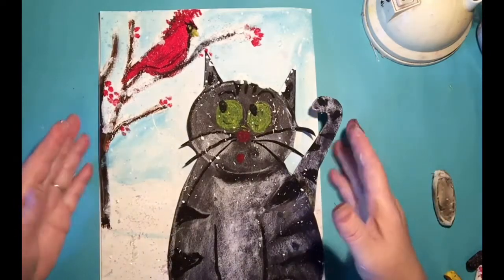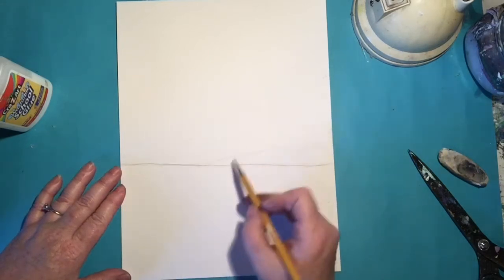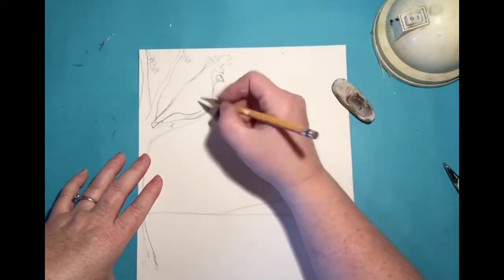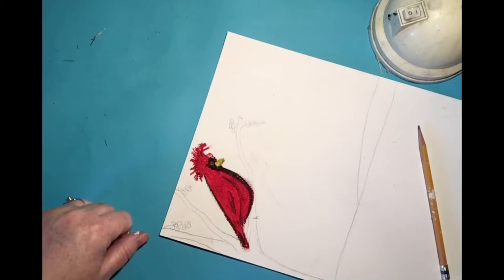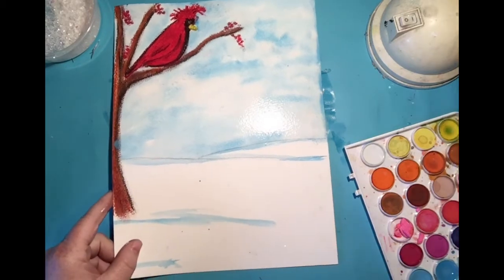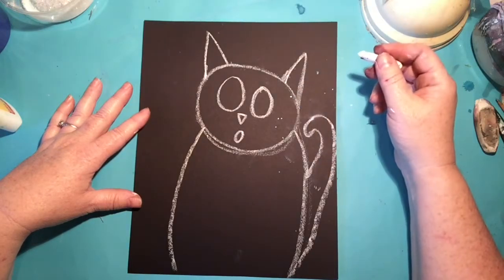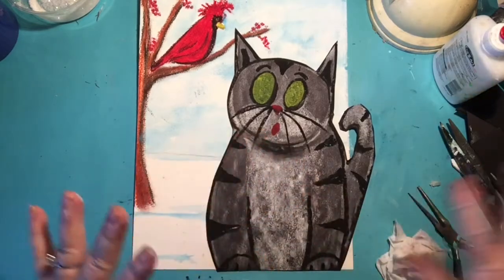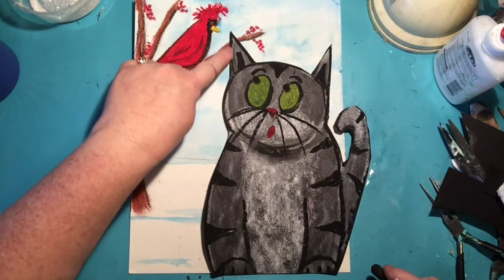Kitty and the Cardinal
Create this super cute kitty and the cardinal.